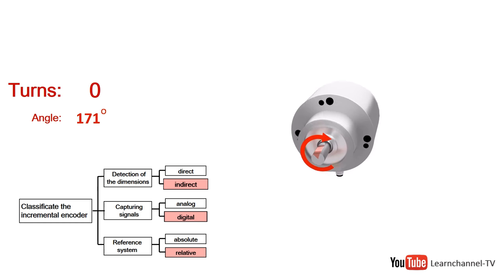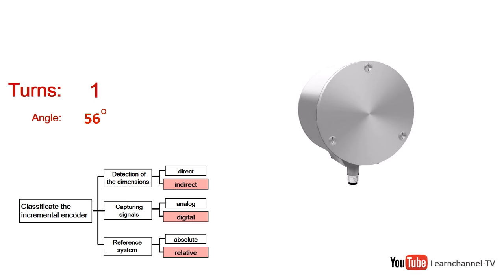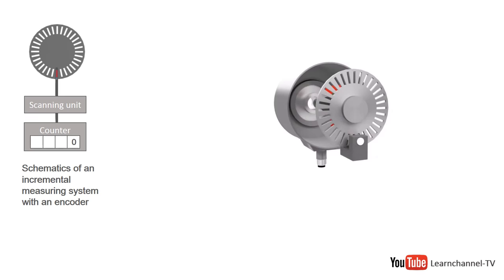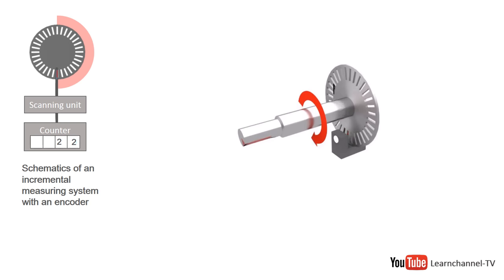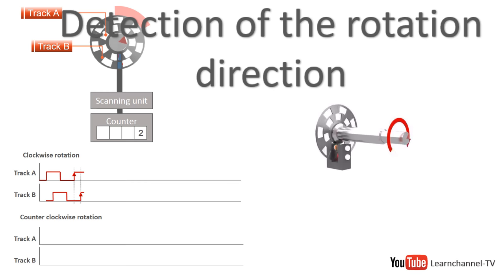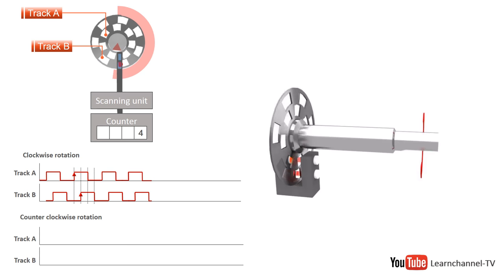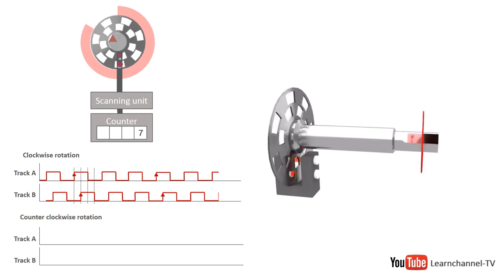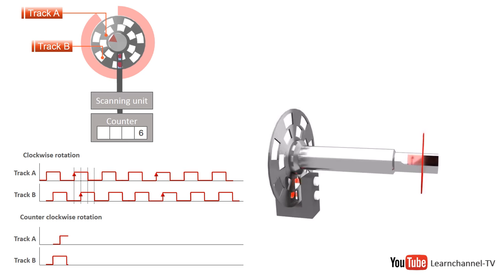Incremental Encoder (Shaft Encoder)- how it works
In this sensor 3D animation you get the functioning of an incremental encoder. As an example serves an optical encoder. Comments are welcome!

Our Engineering Tutorial Video Channel. Topics covered: Automation, Electrical, Robotics, Hydraulics, Pneumatics,